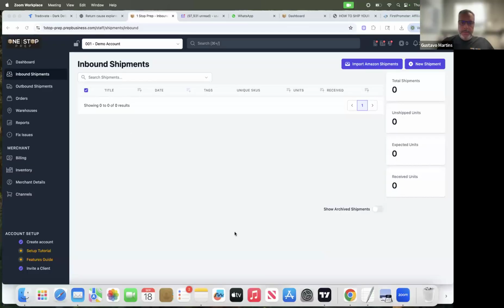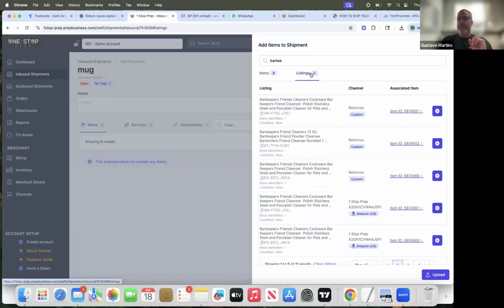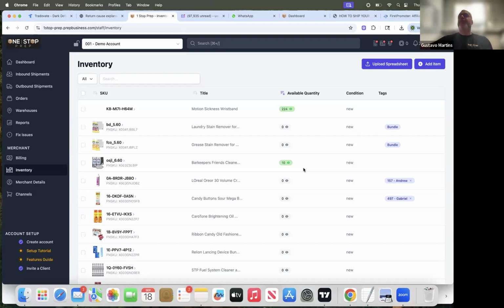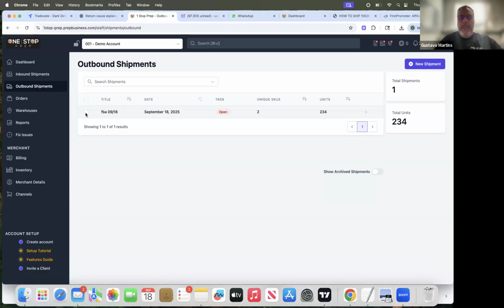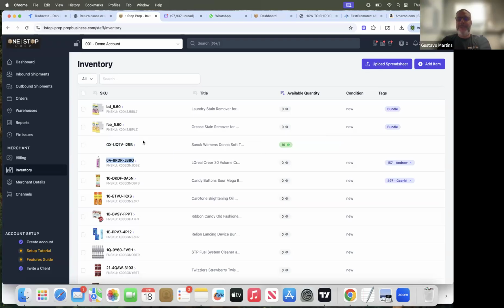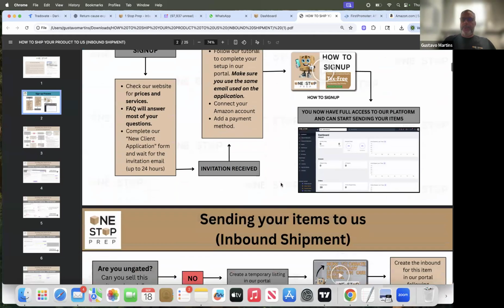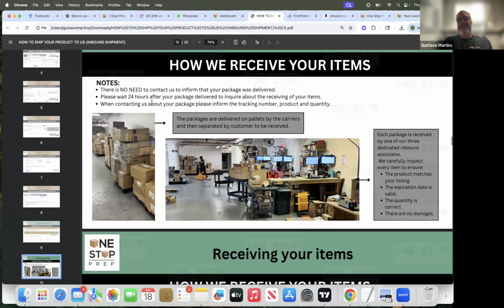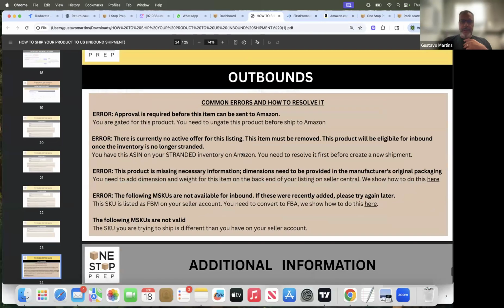Walkthrough with Inner Circle Academy | Student Q&A and Shipping Process Guide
Join Leonardo from One Stop Prep as he walks through our prep center platform during a live call with Laura Hatfield, Student Success Manager at Inner Circle Academy. In this session, we:

Demonstrate how to navigate and use our prep center platform step by step.

Answer common student questions about shipping, inbound, and outbound processes.

Share helpful tips for Amazon FBA, FBM, and e-commerce sellers using our services.

This video is perfect for Inner Circle Academy students, e-commerce entrepreneurs, and anyone interested in streamlining their prep center workflow.

📦 Learn more about our services: [Insert your website link]